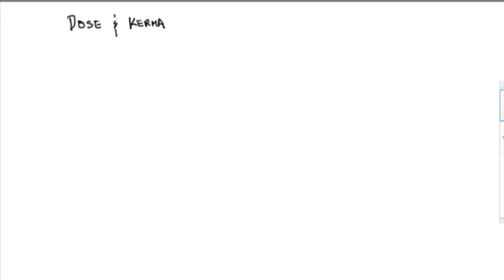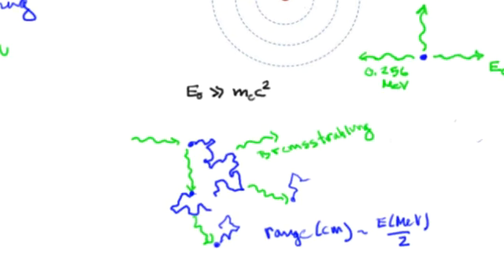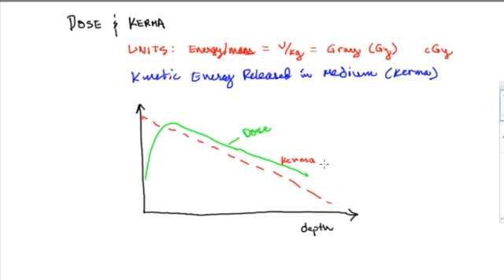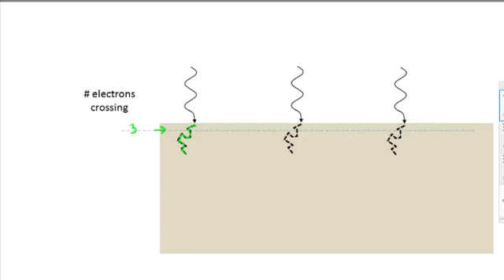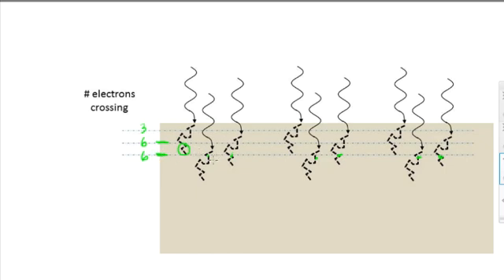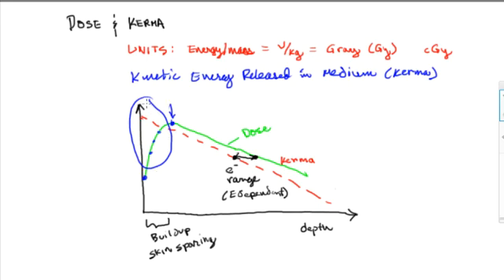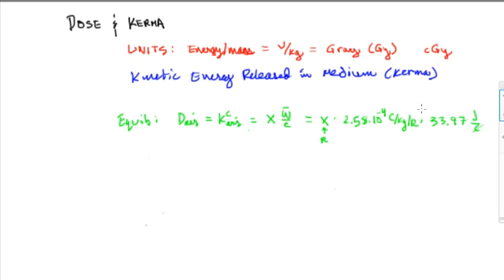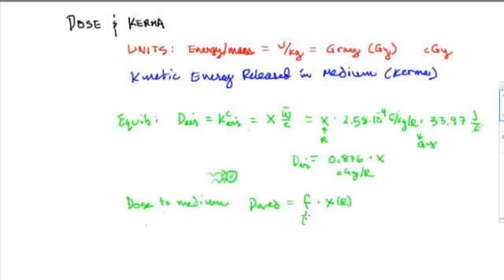MedPhys - 6.2 - Photon beams, Dose and Kerma: Dose and kerma.